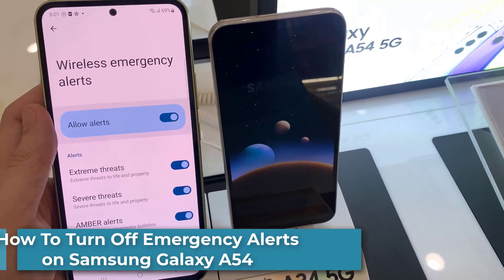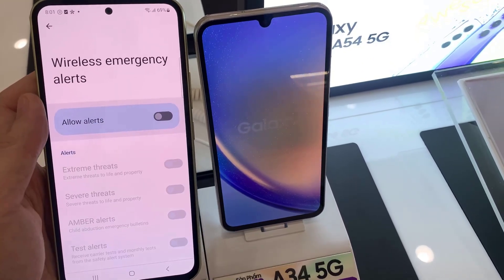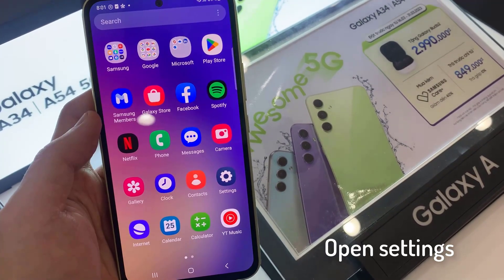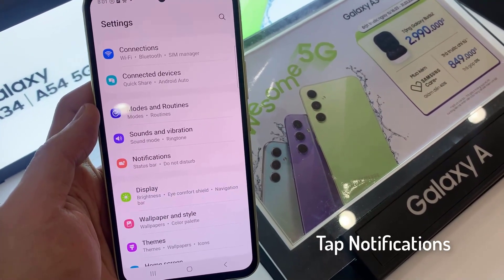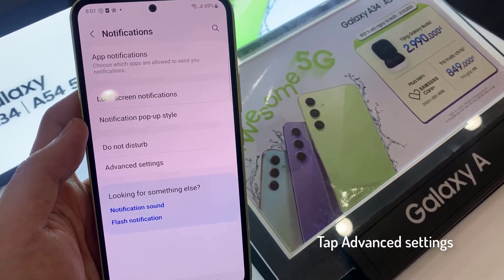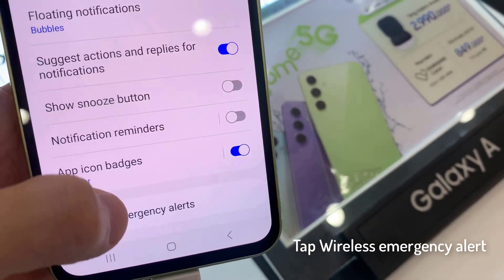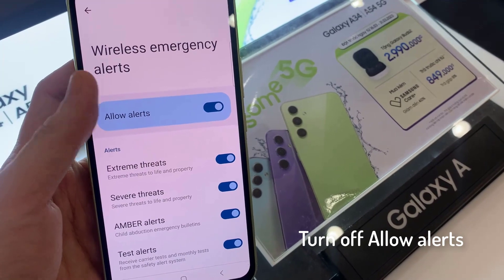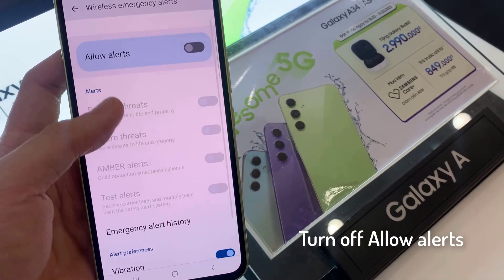How To Turn Off Emergency Alerts on Samsung Galaxy A54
Learn how to turn off emergency alerts on Samsung Galaxy A54 (Android 13). You can disable alerts in the notification settings.
1. Open settings.
2. Tap Notifications.
3. Tap Advanced settings.
4. Tap Wireless emergency alert.
5. Turn off this allow alerts.